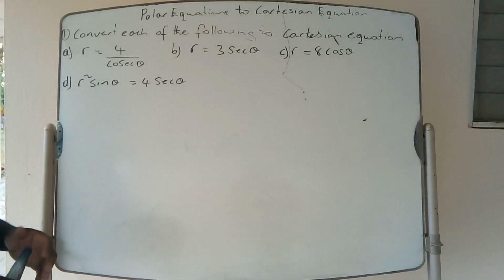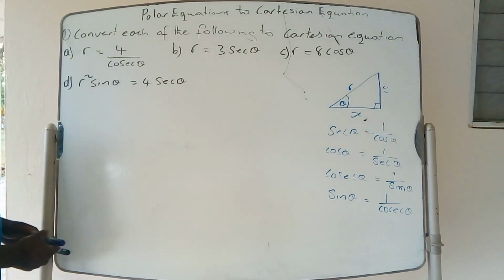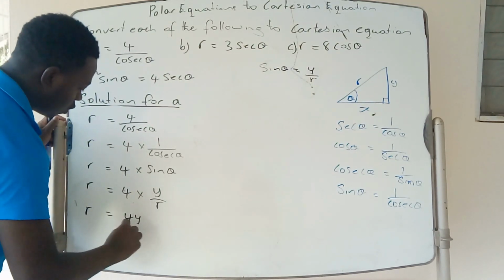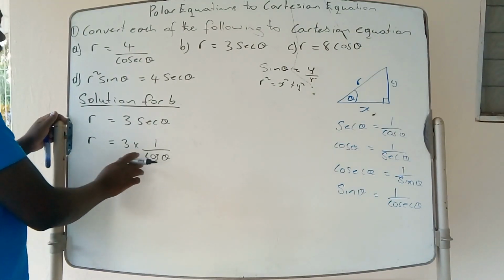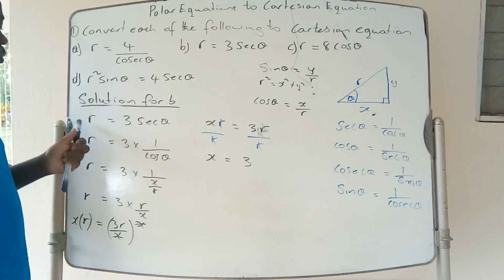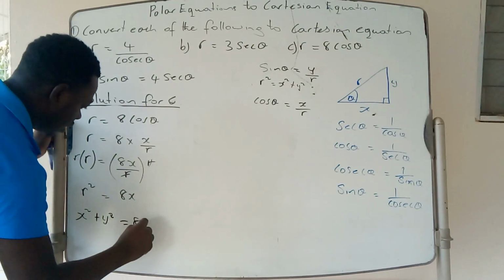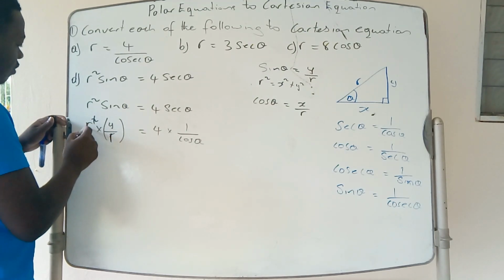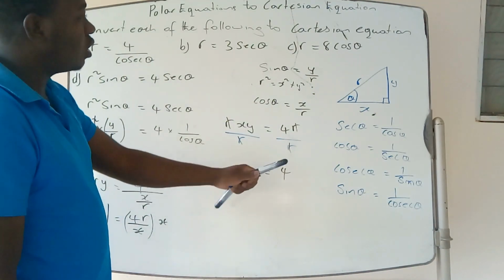Converting Polar Equation to Cartesian Equation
This video will benefit students who are studying the mathematics course Analytical Geometry. It will help students to have a conceptual understanding of how to change Polar Equation into Cartesian Equation.